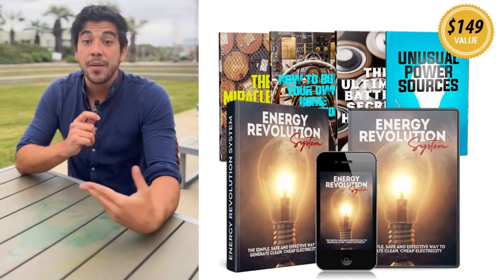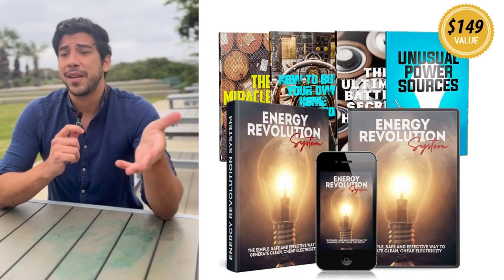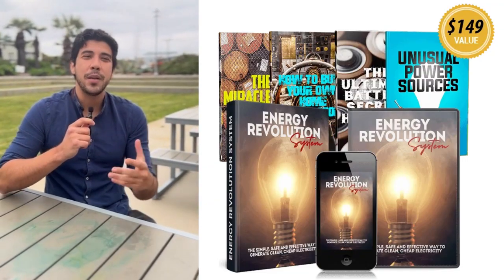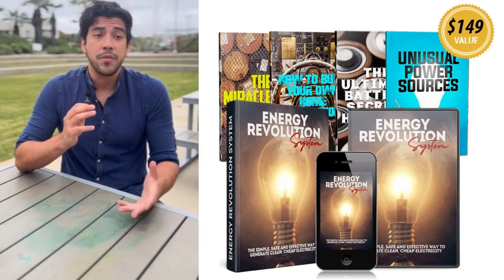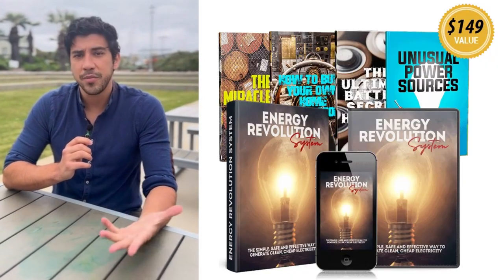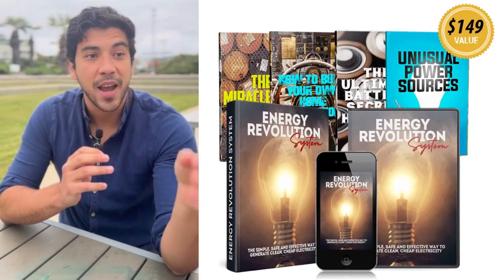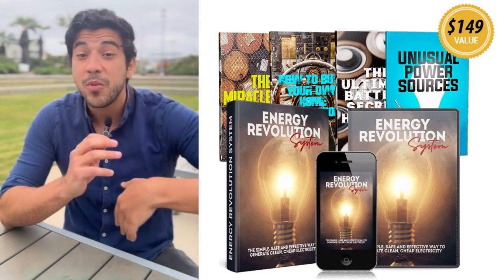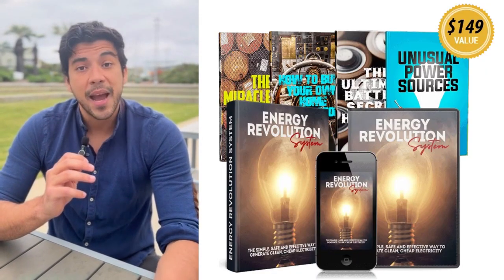ENERGY REVOLUTION SYSTEM (❌⚠️HONEST REVIEW❌⚠️)- ENERGY REVOLUTION SYSTEM REVIEW- ENERGY REVOLUTION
⚡ ENERGY REVOLUTION SYSTEM REVIEW: How I SLASHED My Electricity Bill by 70% & Gained Total Power Independence! (DIY Tesla Tech!)

Why the Energy Revolution System Actually Works (My Results):

✅ Slash Your Bills: I reduced my electricity bill by 70%—and many users report even higher savings!
✅ Blackout-Proof Your Home: Never lose power during outages or storms again.
✅ Works in ANY Weather: No sun or wind required. It generates power 24/7, rain or shine.
✅ Beginner-Friendly: No technical skills needed. Just follow the step-by-step videos and guides.

How Does It Work? The Tesla Secret:
This system leverages Nikola Tesla's patented bifilar coil technology to create a self-sustaining generator that:

 • Harnesses ambient energy from the environment
 • Requires only affordable, easy-to-find parts from any local hardware store
 • Is scalable to power your entire home
 • Produces clean, renewable energy with zero emissions

What You Get Inside:

 • Step-by-Step Video Guides: Watch over my shoulder as I build the system from start to finish.
 • Illustrated Blueprints: No guesswork. Every step is clearly laid out.
 • Complete Parts List: Everything you need is cheap and available locally.
 • Lifetime Access: One-time purchase, updates included forever.

Your Energy Independence is Risk-Free!

All orders are backed by a 60-day money-back guarantee. If you don't start saving on your bills, you get a full refund.

⚠️ WARNING: ONLY BUY FROM THE OFFICIAL WEBSITE!

I’ve seen scams and knockoffs on other sites—DO NOT fall for them. For the authentic, complete system and the money-back guarantee, you must purchase through the official site.

Ready to Take Control of Your Power?

If you're ready to slash your bills, gain energy independence, and never worry about blackouts again, take the first step.

Don't wait for the next rate hike or blackout. Your power freedom is waiting! 🔋